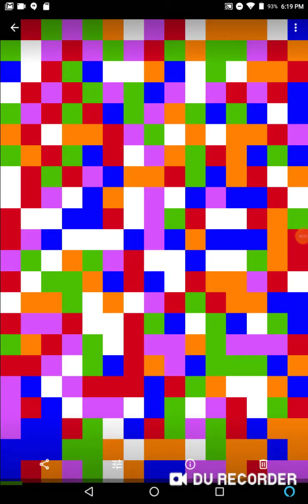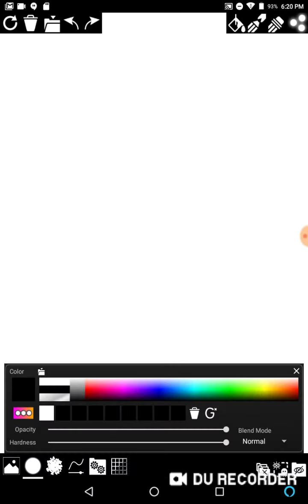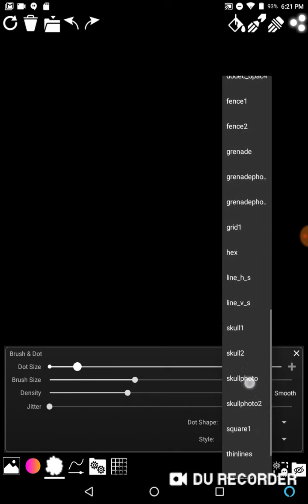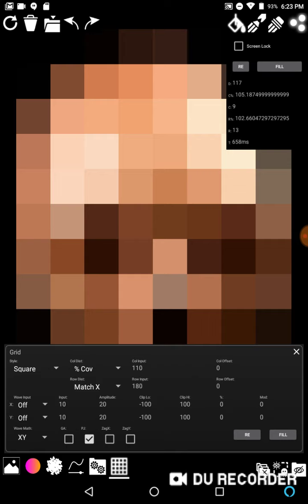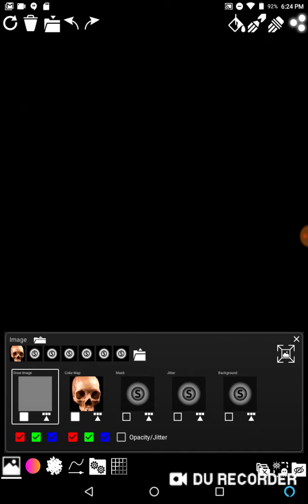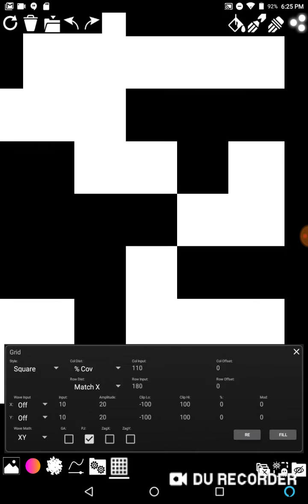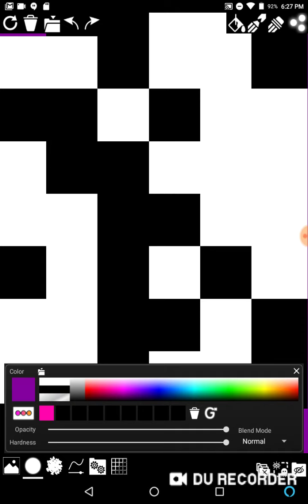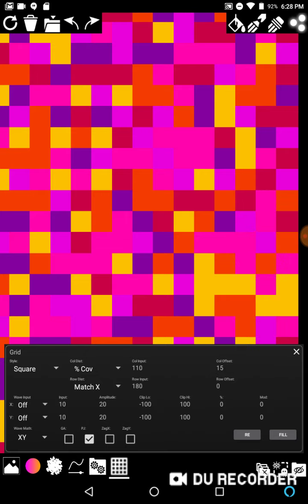Stipple Wild - Pixel/Bitmap Effect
Make a pixelization effect in Stipple Wild. (I call it bitmap in the video, I should have called it pixel effect)